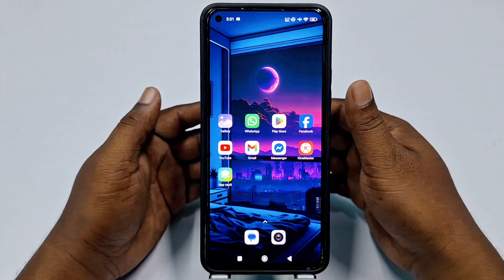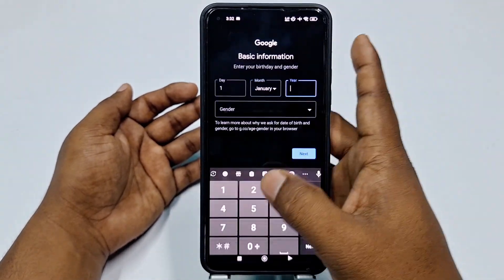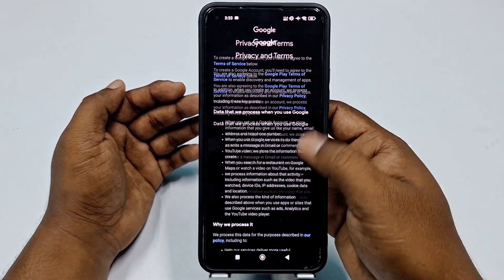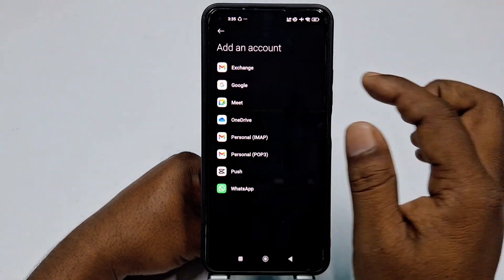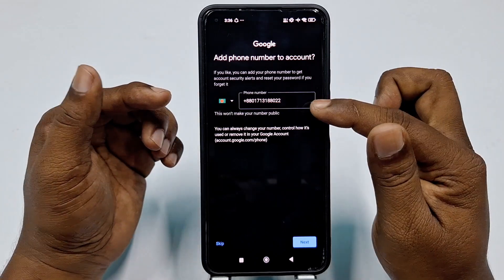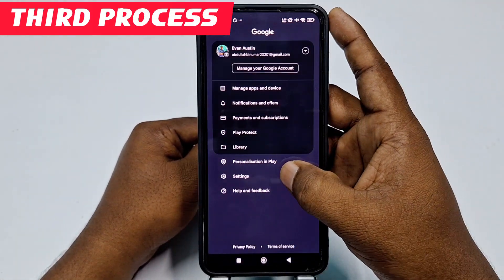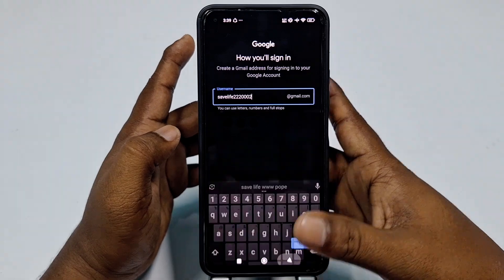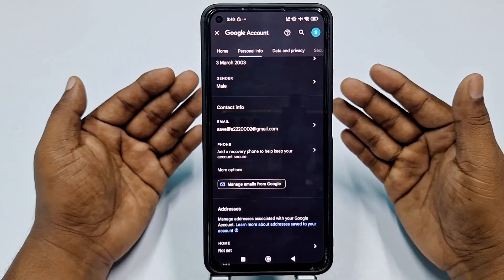How to Create Gmail Account without Phone Number 2025 | New Update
Want to create a Gmail account but don’t want to use your phone number? In this video, we’ll show you a simple and effective way to sign up for Gmail without mobile verification in 2025. Whether you’re looking for privacy, a secondary email, or just want to skip phone verification, this step-by-step guide will help you create a Google account easily.

🔹 What you’ll learn in this video:
✅ How to create a Gmail account without phone verification
✅ Alternative methods to bypass phone number verification
✅ Tips to keep your account secure and verified
✅ Best practices for Google account setup

⚡ Watch till the end to learn all the tricks! ⚡

how to make gmail account without phone number in pc
how to make gmail account without phone number on laptop
gmail account without phone number
how to make gmail account without phone number in mobile
Gmail account kaise banaye

2. How to create Gmail account without phone

3. Gmail sign up without mobile number

4. Gmail kaise banaye bina phone number ke

5. Gmail without phone verification

6. Google account create without number

7. बिना फोन नंबर के जीमेल अकाउंट

8. How to open Gmail without OTP

9. Gmail ID kaise banaye bina OTP ke

10. Google account trick 2025

11. New Gmail account without verification

12. जीमेल अकाउंट ट्रिक

13. No phone Gmail sign up 2025

14. मोबाइल नंबर के बिना Gmail

15. Temporary Gmail without phone

16. How to make Google account 2025

17. Gmail mobile number bypass

18. बिना नंबर के गूगल अकाउंट बनाएं

19. Gmail security tips

20. 2025 में Gmail बनाना

21. Gmail login without OTP

22. How to use Gmail without number

23. Google account privacy

24. Bypass Gmail verification 2025

25. Gmail tricks and hacks

26. नया Gmail account कैसे बनाएं

27. बिना फोन के Gmail अकाउंट

28. New email account kaise banaye

29. Gmail without SIM card

30. How to verify Gmail without phone

31. बिना नंबर Gmail अकाउंट

32. Free Gmail account kaise banaye